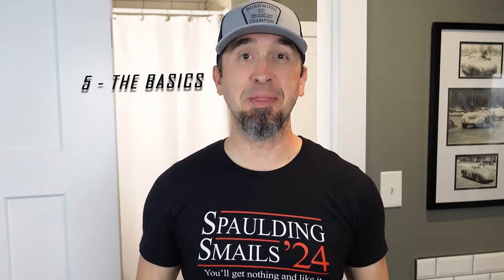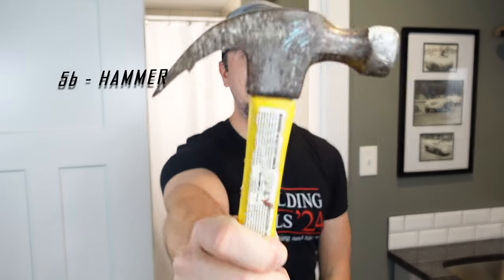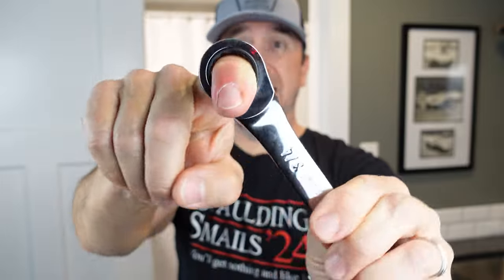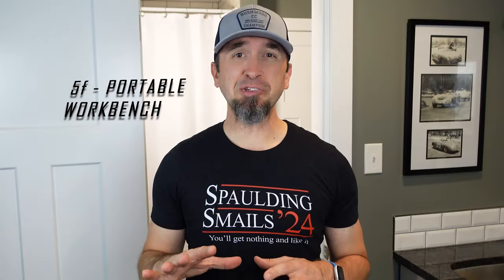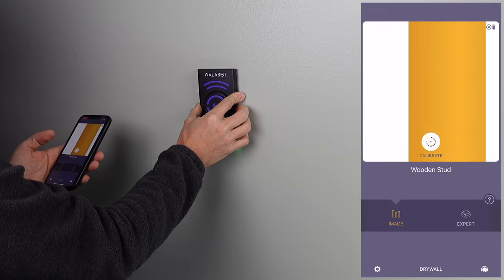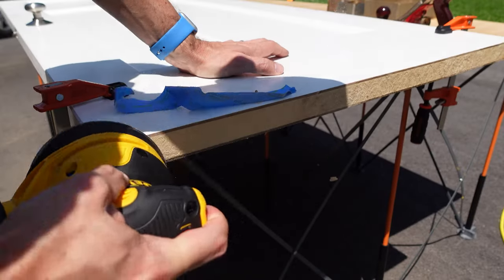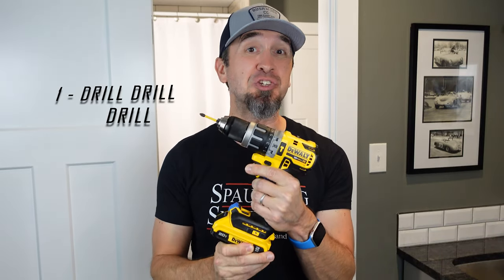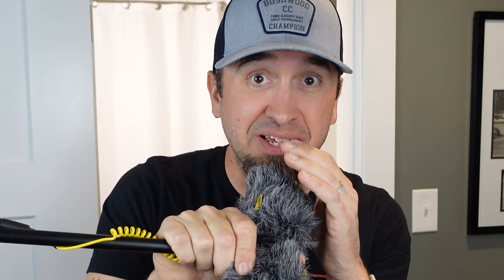Best Tools for New Homeowners - Be Prepared When You Need To Resolve Issues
Looking for a starter tool kit for home?  If you're trying to figure out the best tools for new homeowners, look now further.  In this video, I share the top 5 tools that you should have for DIY home repair and home improvement in your house.

Used in this video:
1. DeWalt 20V MAX XR Drill (Amazon)
- Smaller DeWalt 12v MAX Drill (Amazon)
2. DeWalt Random Orbit Sander (Amazon)
- Sanding Discs (Amazon)
3. Porter Cable Circular Saw (Amazon)
5. The Basics:
- Screwdriver set (Amazon)
- All-in-1 Screwdriver (Amazon)
- Torx Screwdriver set (Amazon)
- Hammer (Amazon)
- FastCap Tape Measure (Amazon)
- Ratcheting Wrench set (Amazon)
- Pliers (Amazon)
 - Portable Workbench:
- Bora Centipede 4x6 (Amazon)
- Bora Centipede 4x8 (Amazon)
- Bora Centipede 4x4 (Amazon)
- Bora Centipede 2x4 (Amazon)

Our mission at Reluctant DIYers is to help YOU overcome challenging situations, find ideas to help you create new options in your living space, and Do It Yourself with confidence. Whether you want to DIY or not, this channel is for you. From simple tasks to more complex creations, we'll cover it all.